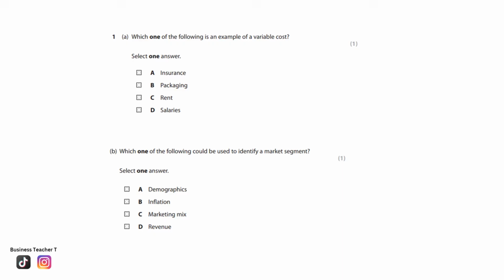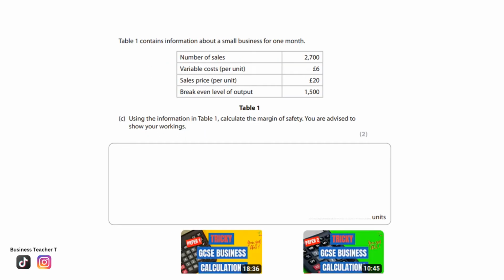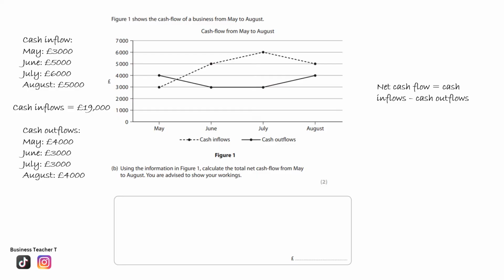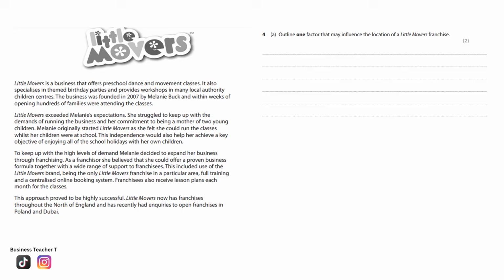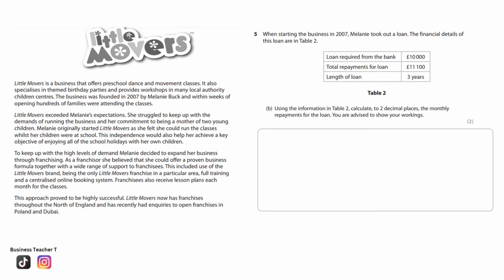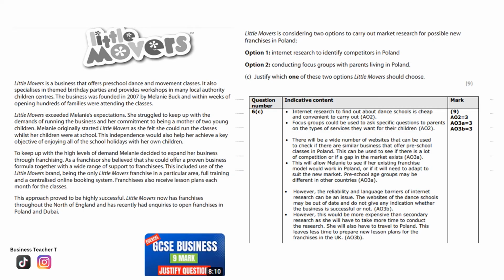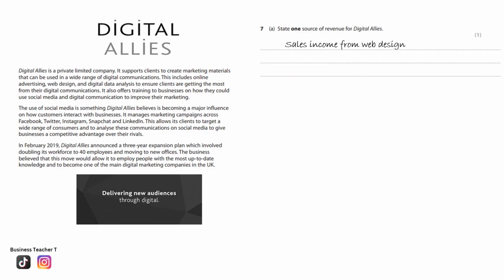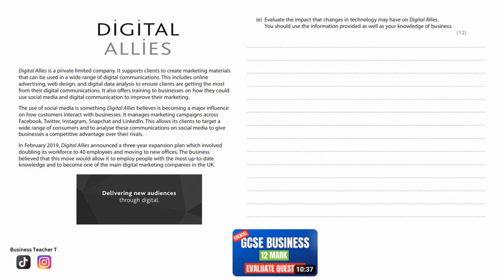EDEXCEL GCSE Business Walk Through - Paper 1 2022 - GCSE Business Revision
Free GCSE Business Revision Checklists